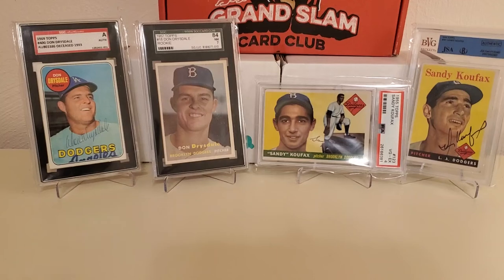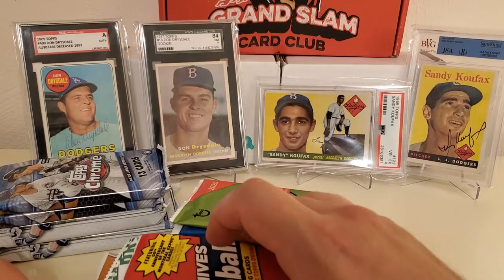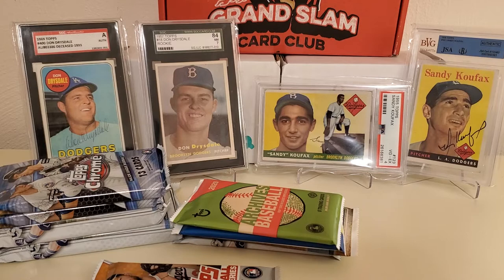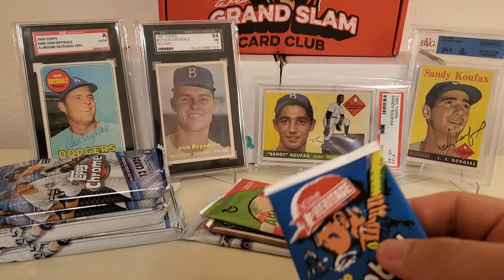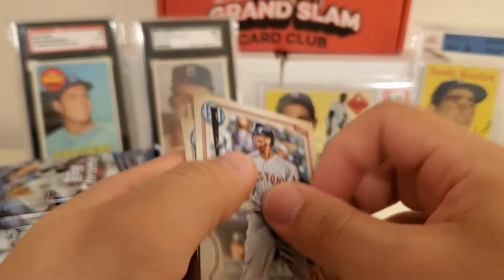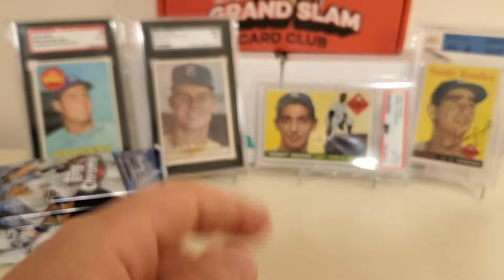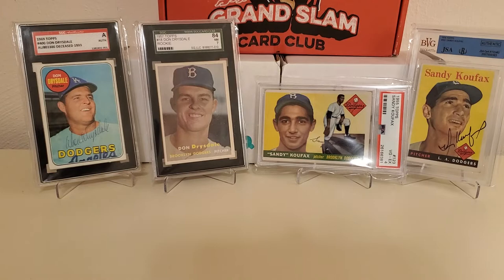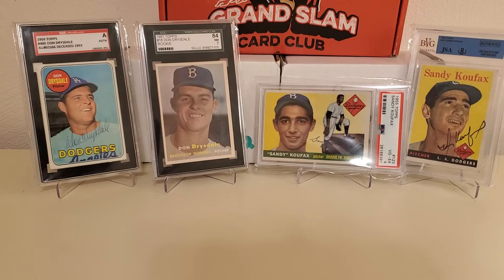My OWN Baseball BOOMBOX AGAIN....BIG RCS AND AUTOS!!!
Breaking another of "my own" created baseball Boomboxes again and getting some nice rookie and auto hits from an awesome pack selection.  Thanks!

Cost for this box was $202.22 US